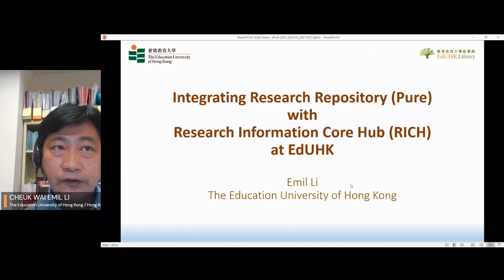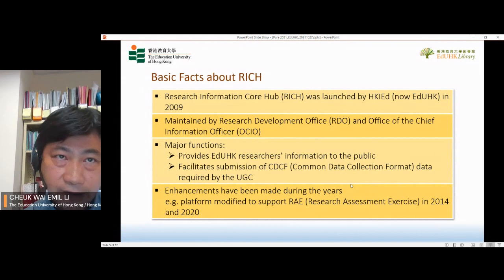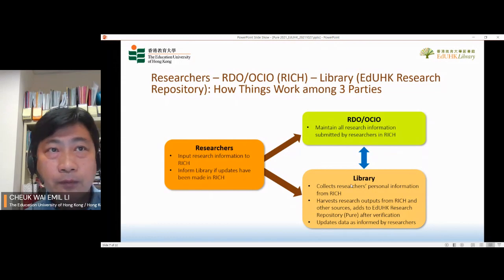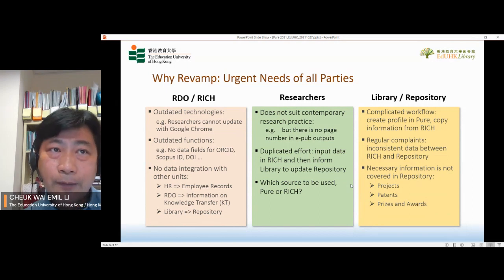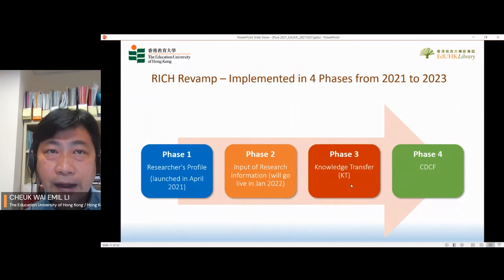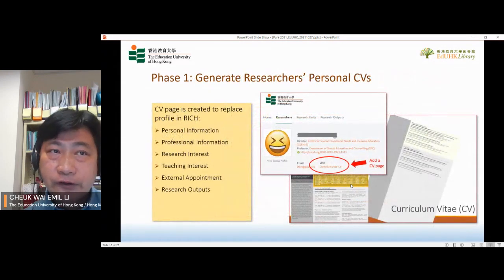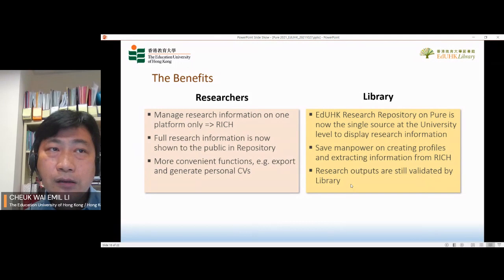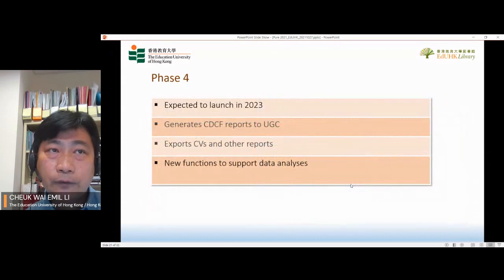Integrating Research Repository (Pure) w/ Research Information Core Hub (RICH) at EdUHK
Research Information Core Hub (RICH) of The Education University of Hong Kong (EdUHK) was launched in 2009 as a public portal to EdUHK’s research information and to support submissions of required data and profiles to UGC’s CDCF by EdUHK researchers. As technologies, functionalities and user experience had become outdated after more than 10 years of operation, there was an urgent need to revamp RICH to meet current and future requirements of the University. Hear about Phase I of the revamp project, focused on integration between RICH and Pure.

Speakers: Cheuk Wai Li

Interested in collaborating? You can check the Pure Research Portal of EducationUniversityofHongKong